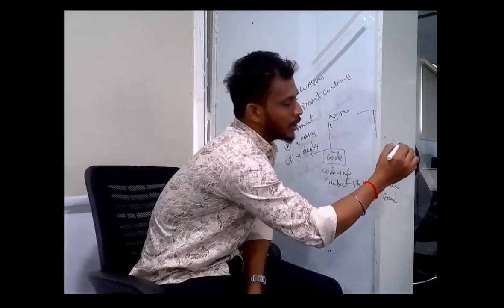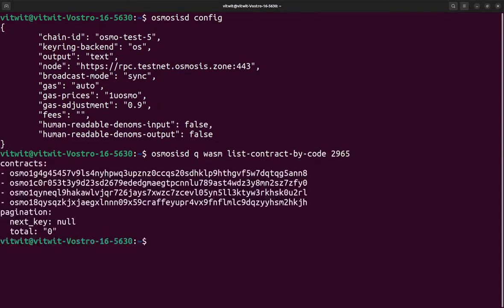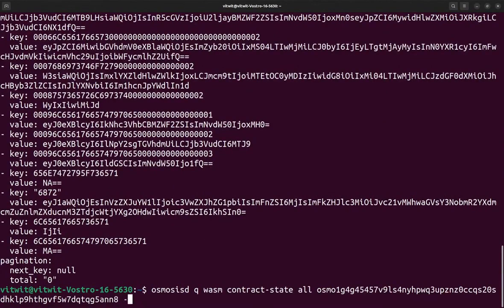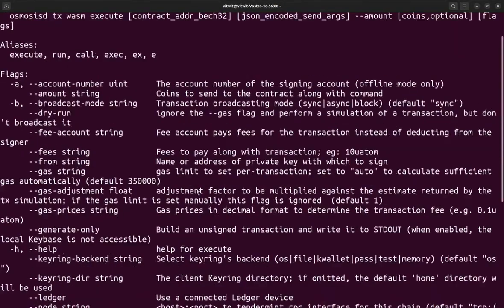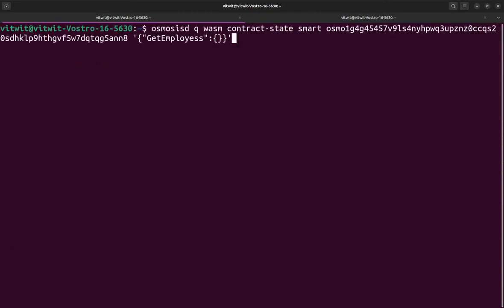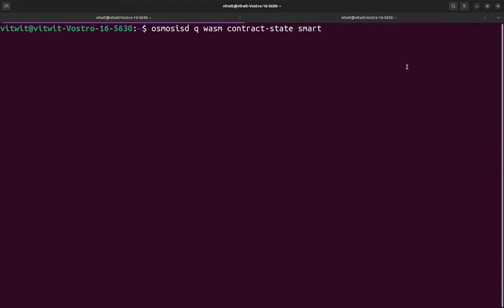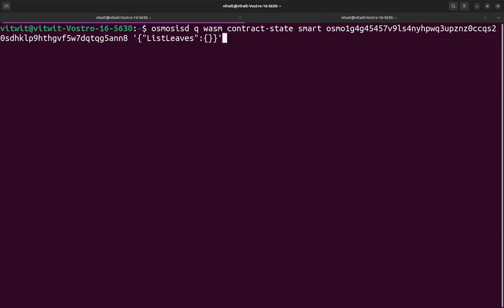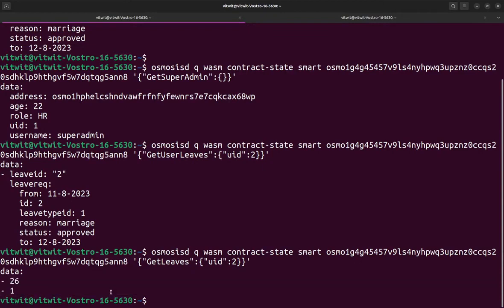Introduction to Cosmwasm | Smart Contracts | Vitwit | Cosmos-SDK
Introduction to Cosmwasm | Smart Contracts | Vitwit